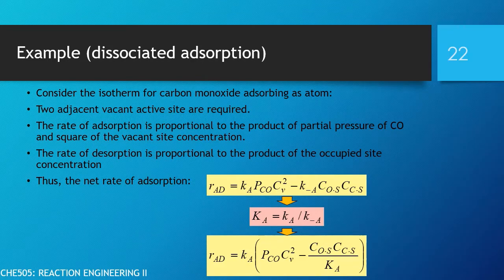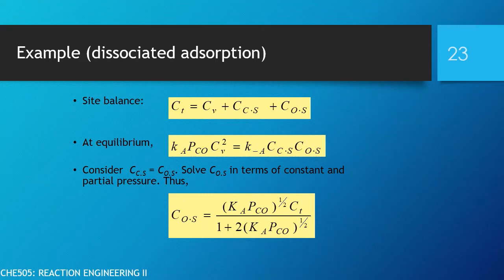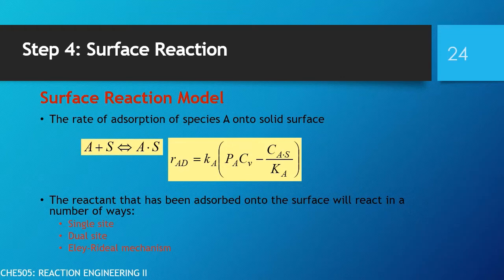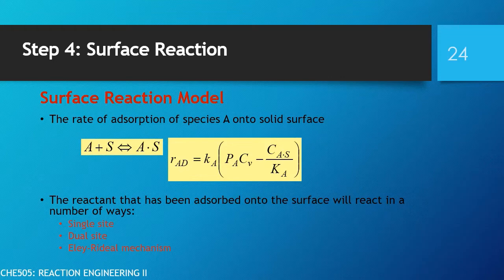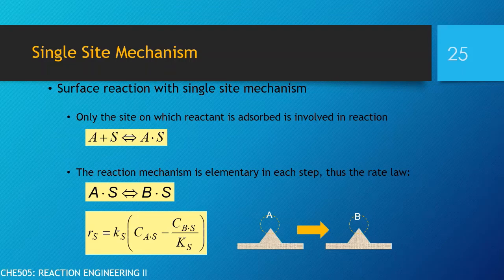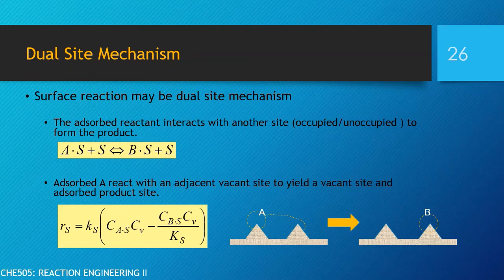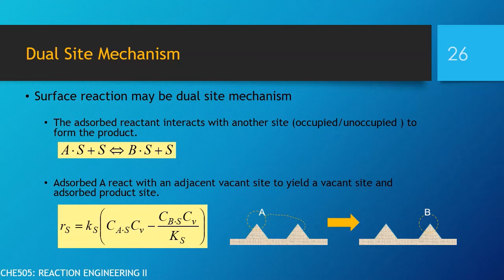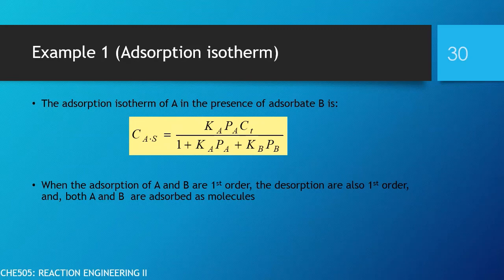CHE505 Topic 1 Catalytic Reaction Part 2-3